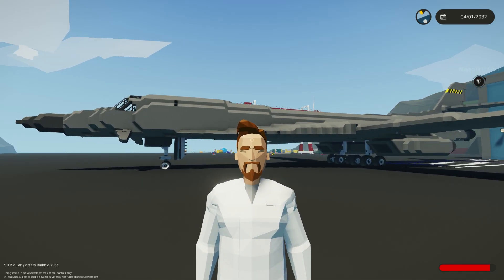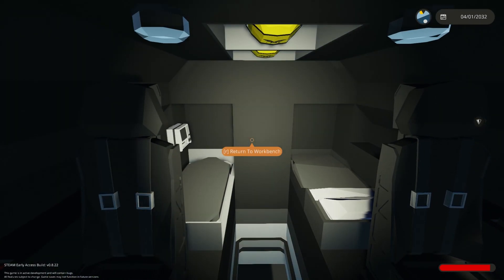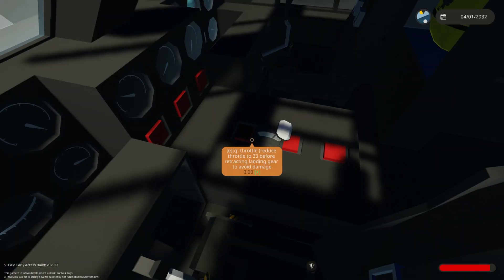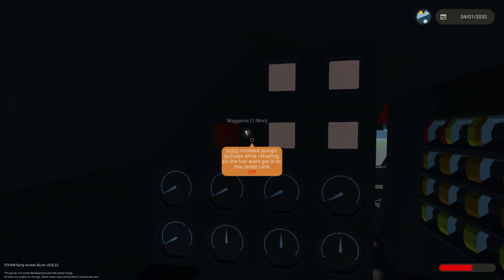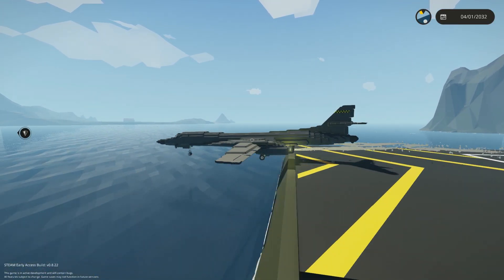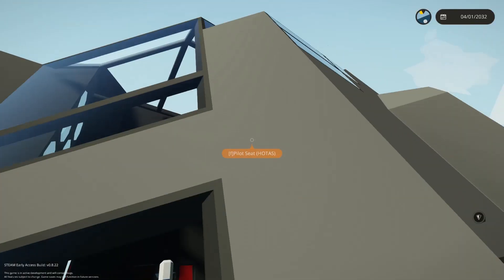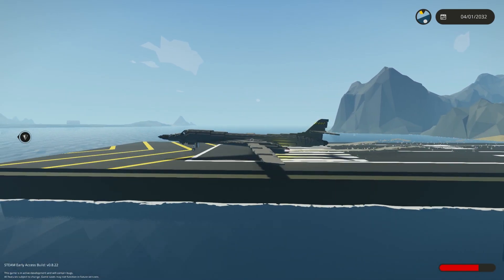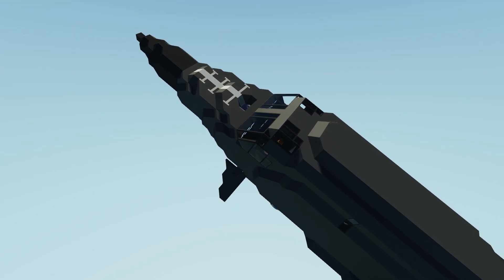Super BIG Jet B-1B Lancer (Stormworks Community Spotlight)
Today we try to raise the landing gear and drop bombs - but not in that order!

B-1B Lancer
FUNCTIONS:
-all 3 bomb bays open and hold a total of 21 bombs, 7 in each.
-retracting landing gear but the main landing gear might glitch because it needs to fold up, be careful while retracting it at
high speeds.
- adjustable wing angle.
-mid-air refueling.
-GPU and refueling ports.
-landing lights and nav lights.
-I'm still experimenting with ejection seats and the bombsight.
-has transponder located behind the cabin.